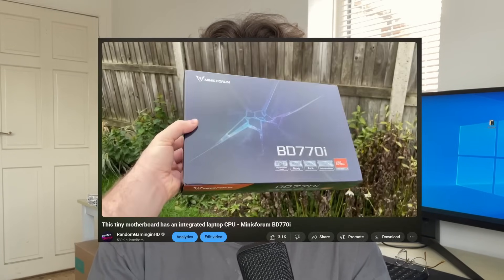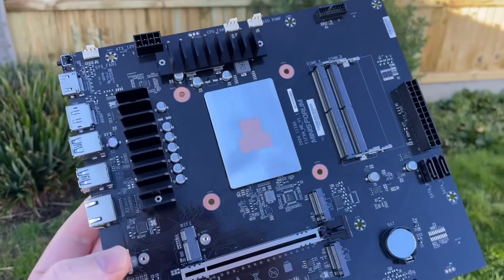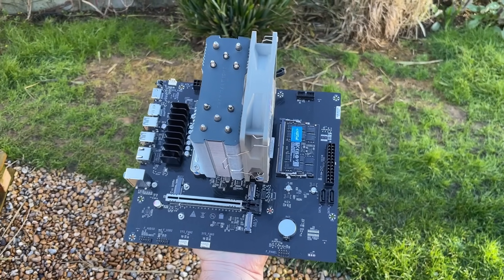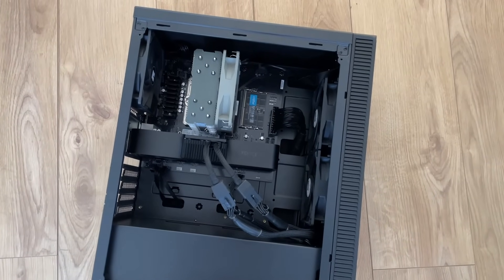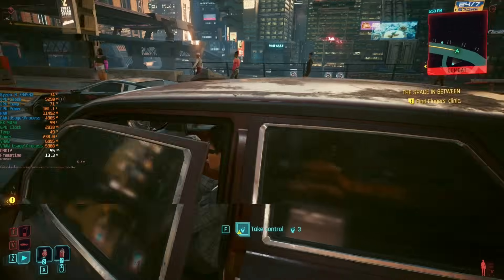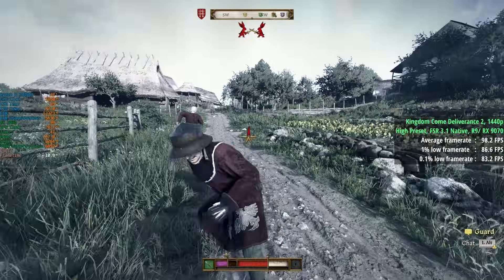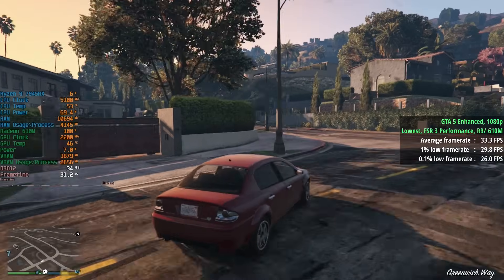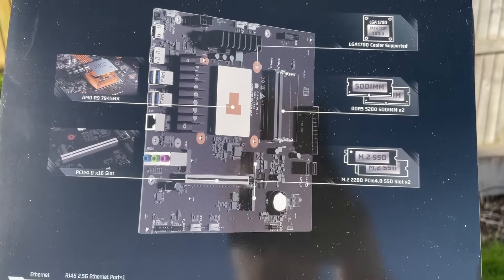This Desktop Motherboard Has a 16-Core Laptop CPU Built-In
Desktop motherboards with integrated processors have always fascinated me, ever since Intel ES CPUs started appearing as part of cheap boards on AliExpress years ago.

Today we're looking at the BD795M from Minisforum, a
Micro ATX motherboard with an included Ryzen 9 7945HX laptop chip.

0:00 Introduction
1:30 A Closer Look
4:02 Cinebench CPU Benchmark
4:43 Gaming w/ Radeon RX 9070, More Thoughts
6:29 Gaming w/ Integrated 610M iGPU Graphics